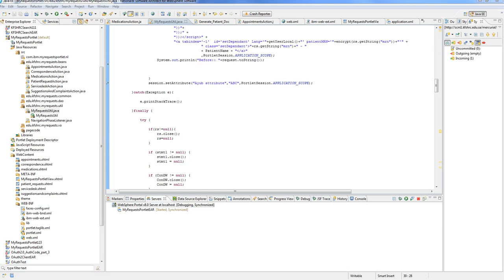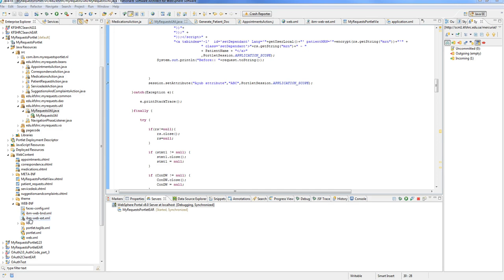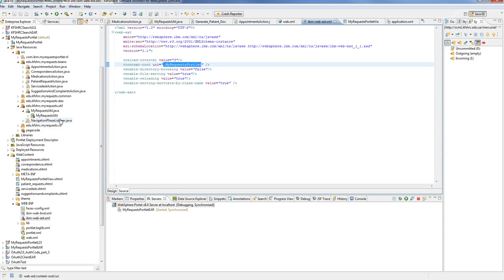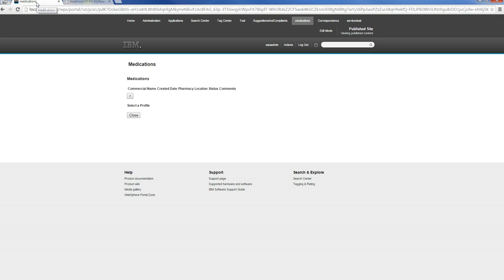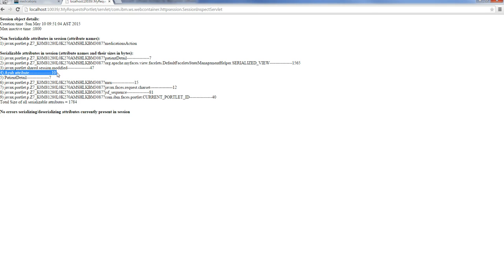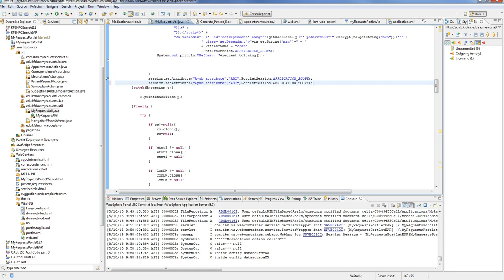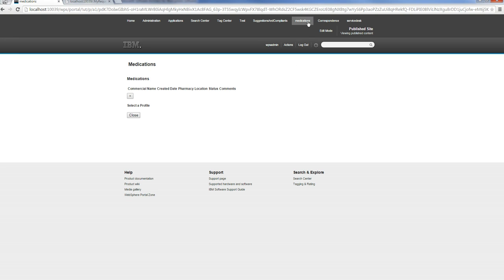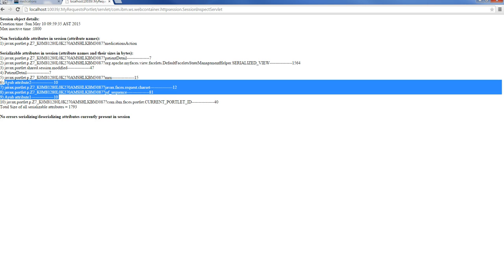IBM Websphere Portal 8 Debug Session Attributes